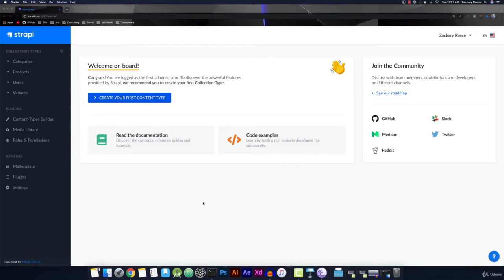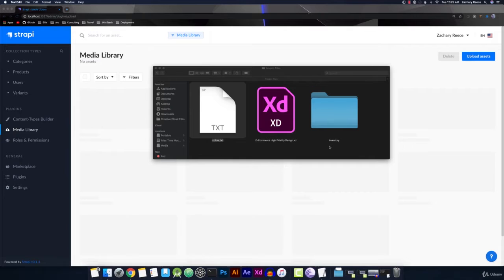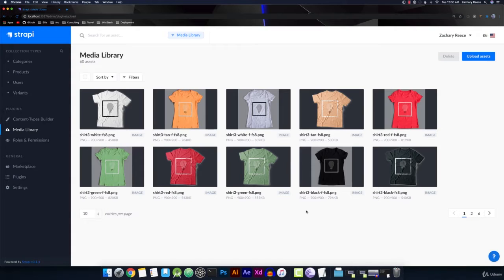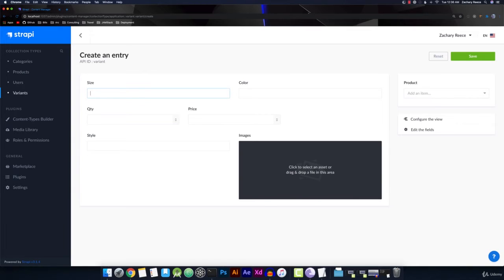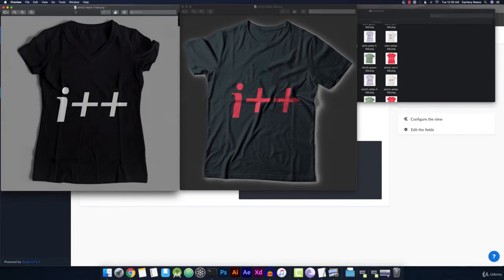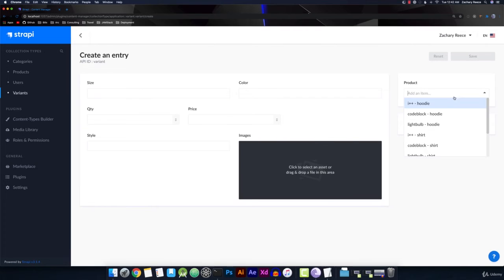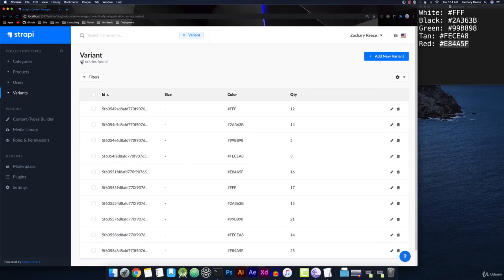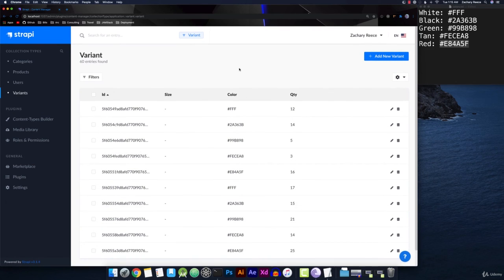019 Creating Our Collections Part 2